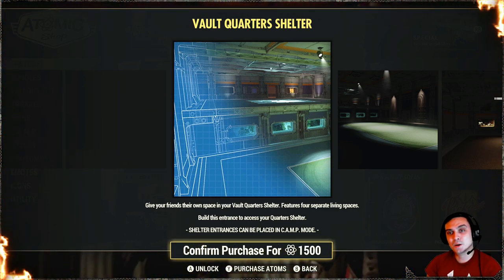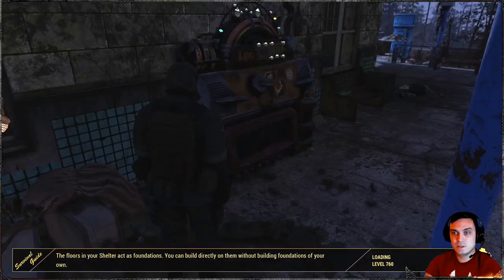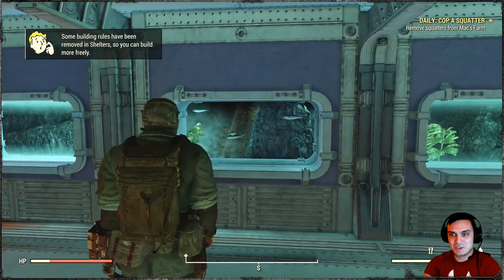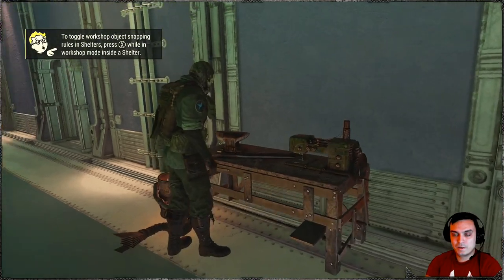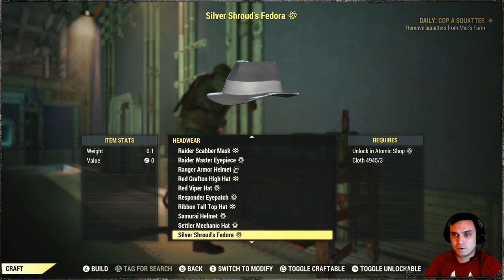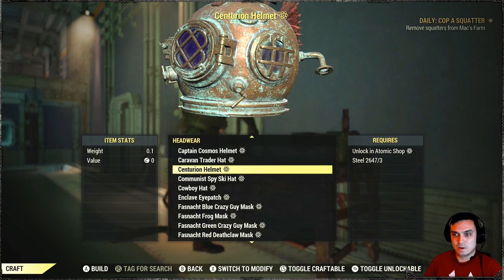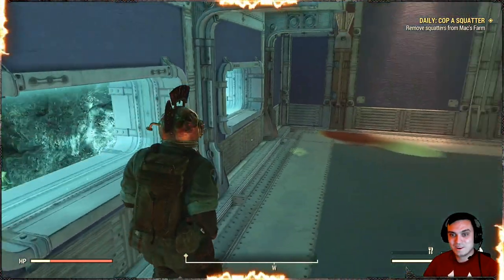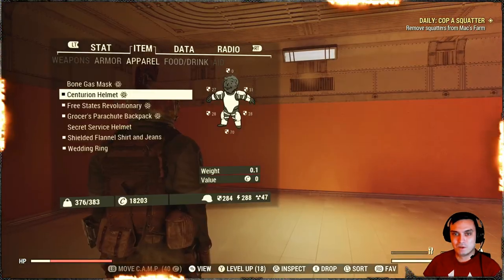Fallout 76 Vault Quarters Shelter Review - It's EPIC! Love It!